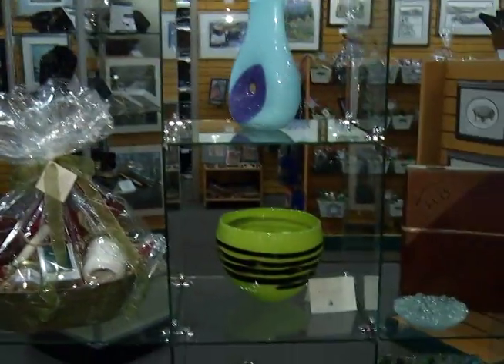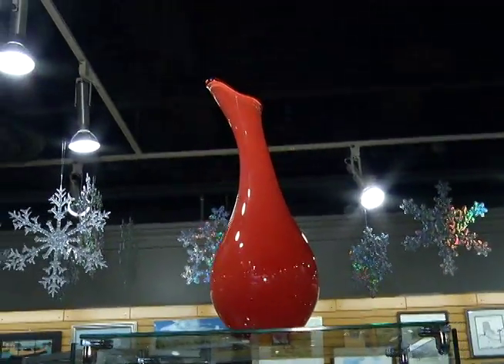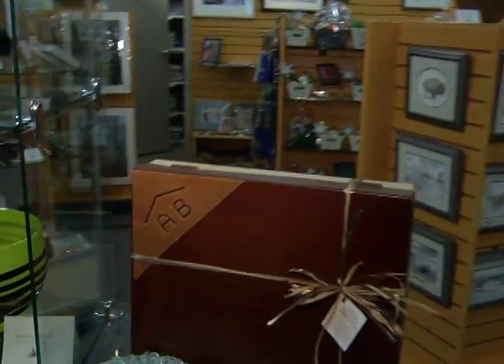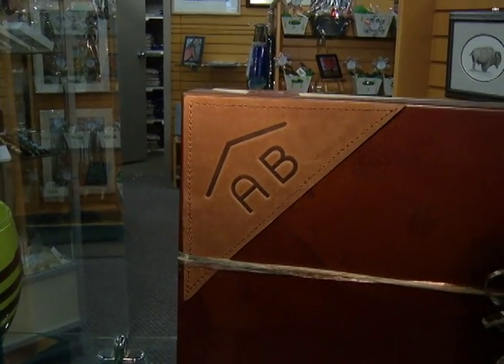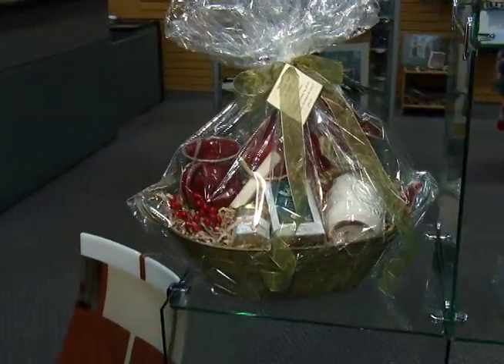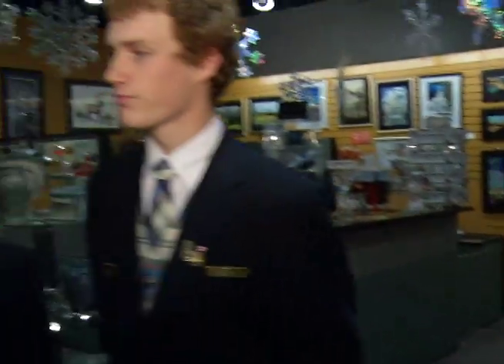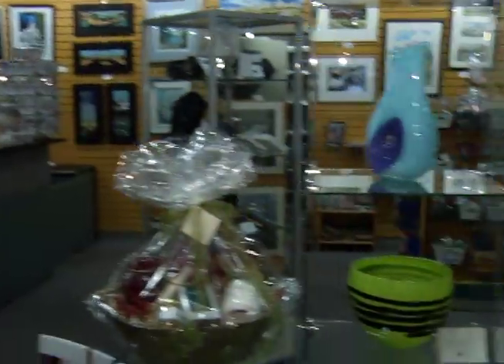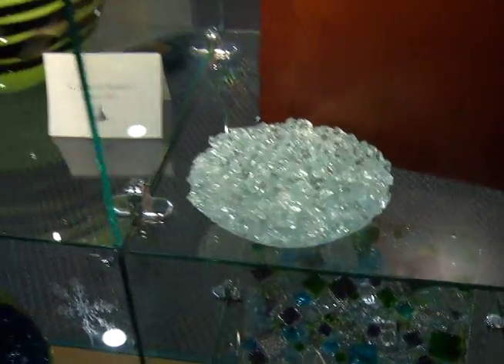Alberta Legislature Interview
Christmas at the Alberta Legislature